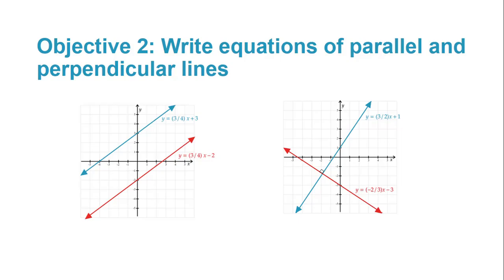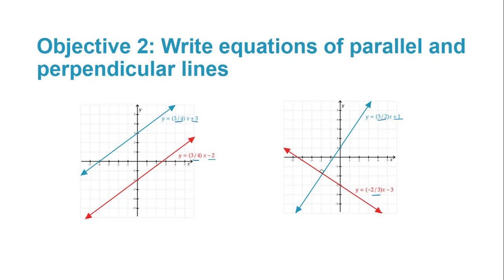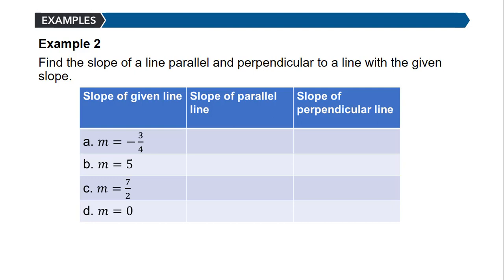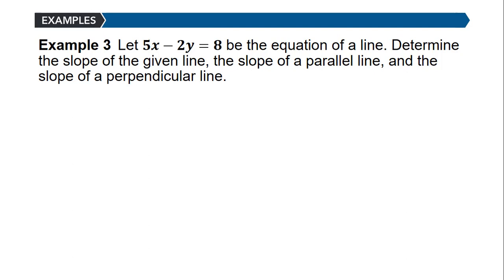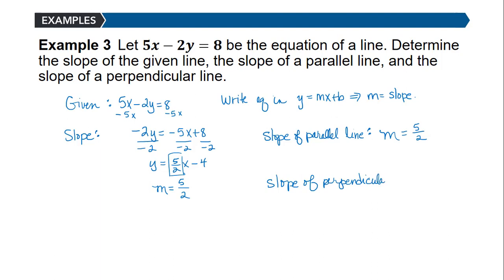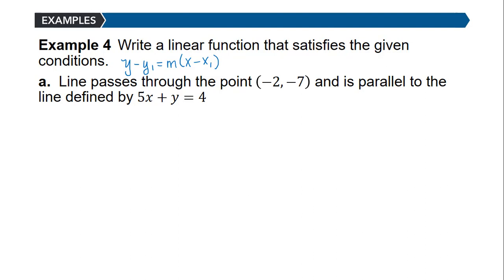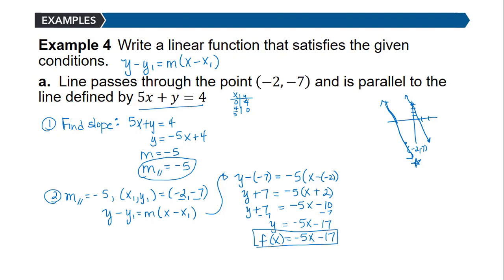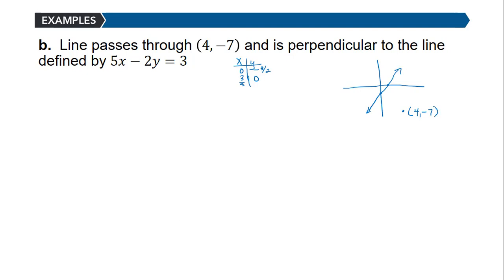S10 Objective 2 Writing Equations of Parallel and Perpendicular Lines (Lecture)